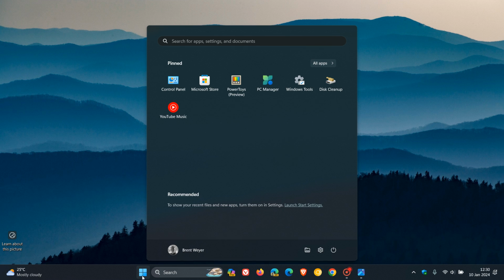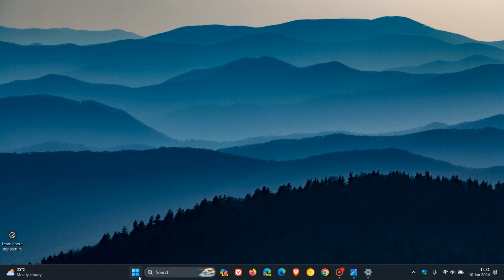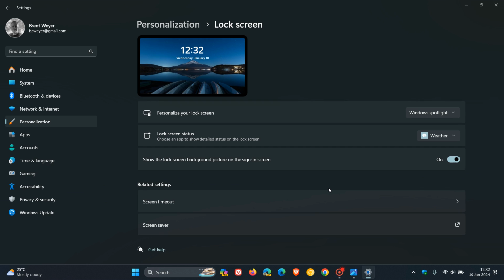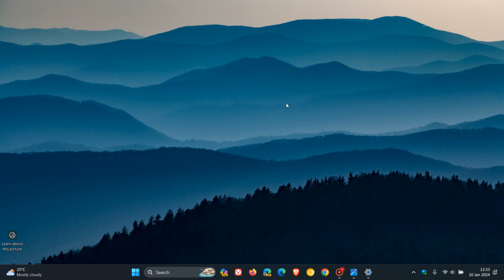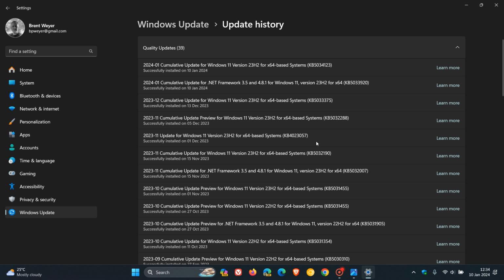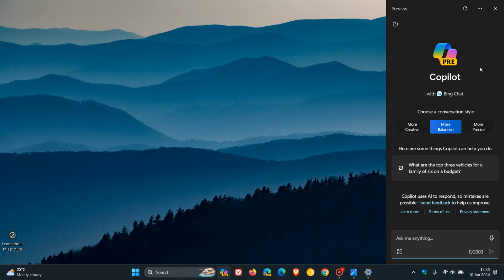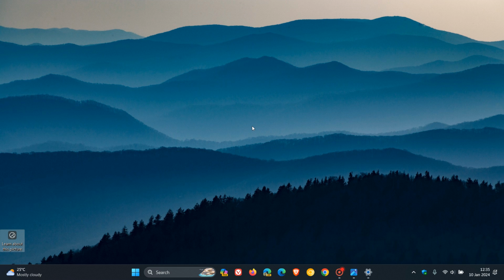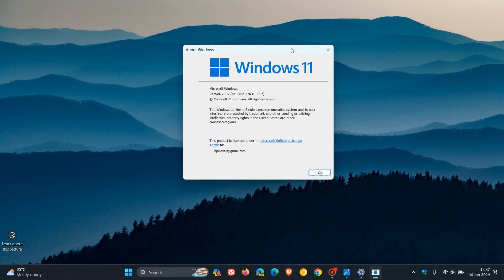Windows 11 KB5034123 includes New Lock Screen Widget, Copilot Features, Wi-Fi Adapter Fix + More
This latest January 2024 "B" release Patch Tuesday security update for Windows 11 22H2 and 23H2 address 35 security vulnerabilities. The update also adds a new lock screen weather widget with dynamic, interactive weather updates, addresses an issue that affects the spellchecker and fixes a known issue that might affect some Wi-Fi adapters that might not connect to some networks. The update also adds the ability to use Copilot in Windows across multiple displays, you can use Copilot in Windows with ALT +TAB, you can use Copilot ten times when you sign in to Windows using a local account, Windows Spotlight is set as the default background, starts the roll out of account-related notifications and plenty more bug fixes The update pushes version 22H2 to Build 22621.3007 and version 23H2 to Build 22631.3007.